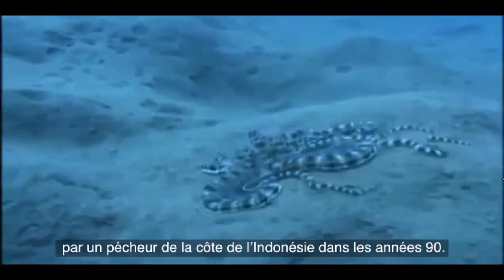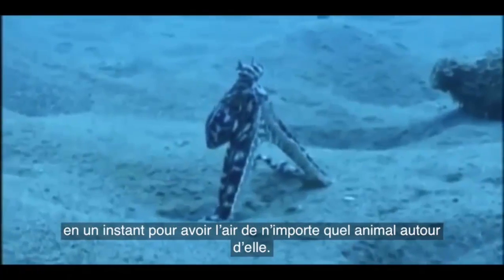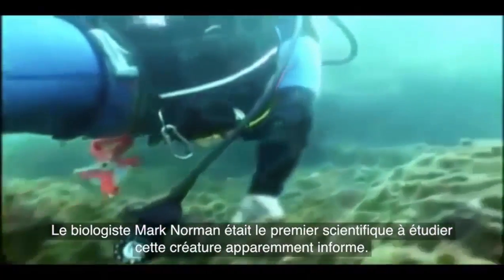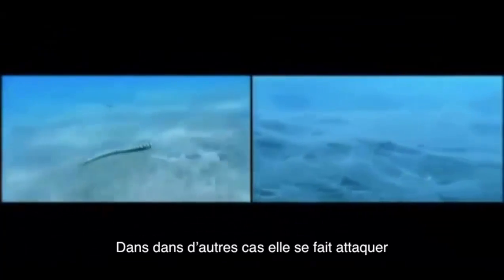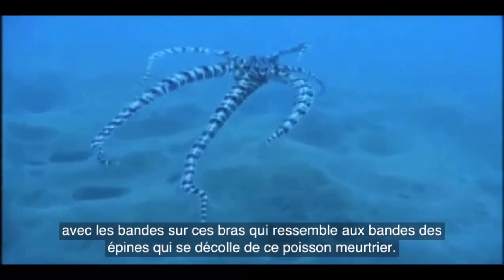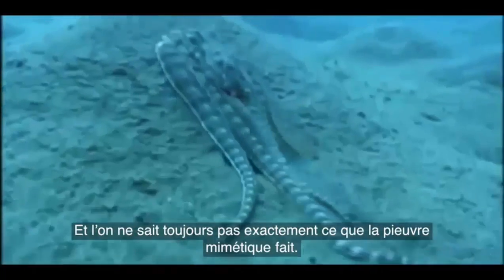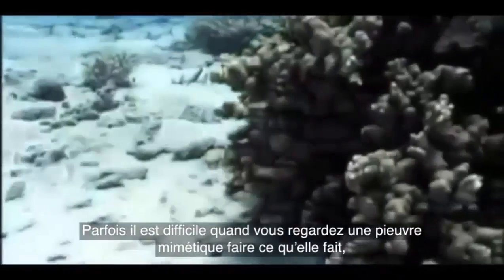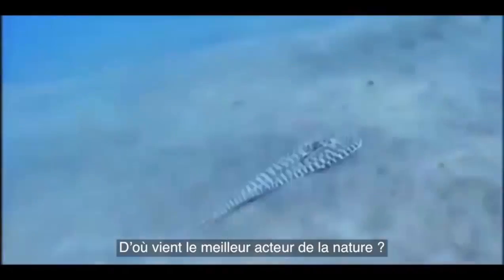Les incroyables imitations de la pieuvre mimétique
GENTSIDE

Découverte en 1998, la pieuvre mimétique est une espèce de céphalopode remarquable. Capable d’imiter de nombreuses espèces marines, cet animal aux longues tentacules dispose de capacités de transformation hors du commun.